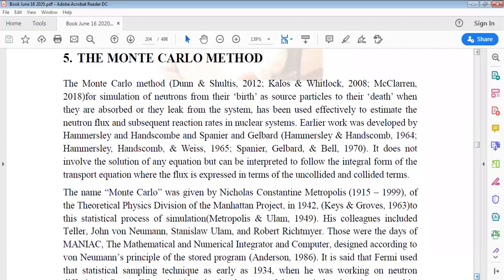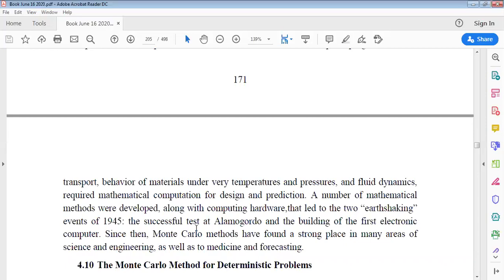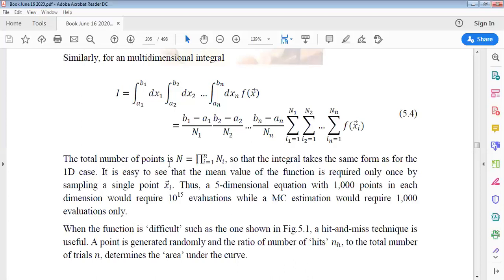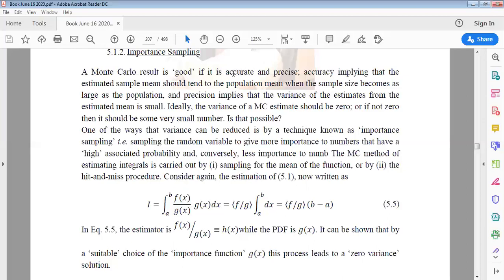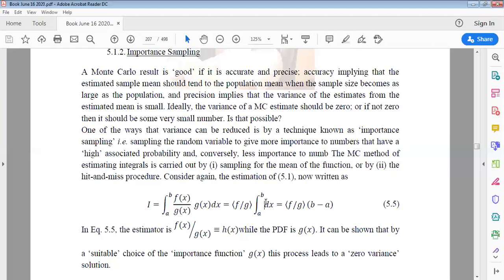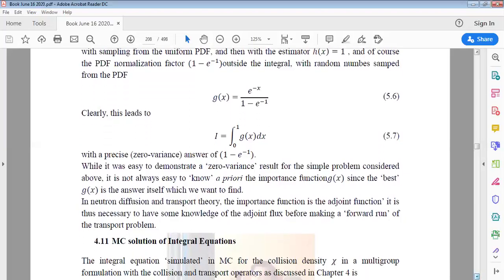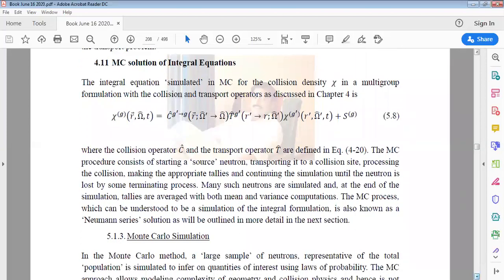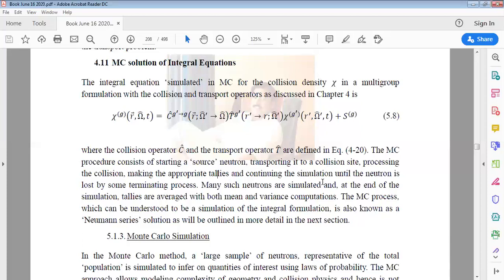NE402 Inter Nuclear Eng Lec17 Monte Carlo(1)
WEEK SEVEN: Lecture 17  MONTE CARLO (1)